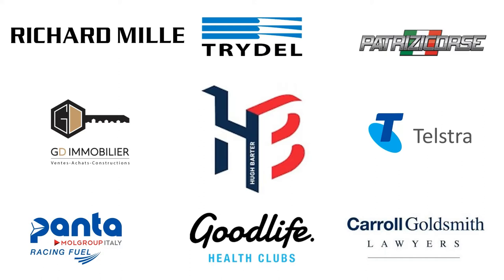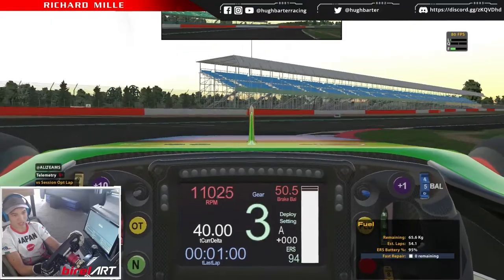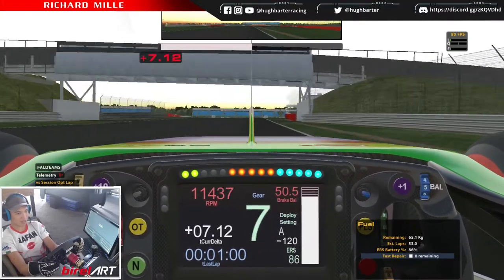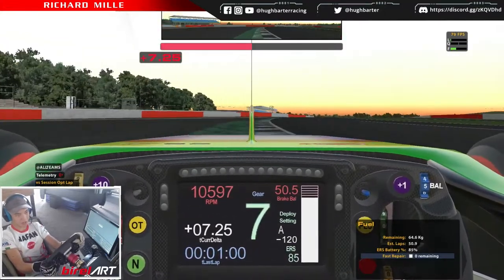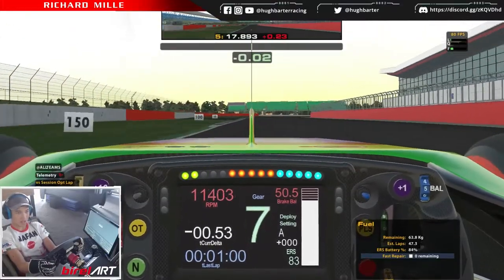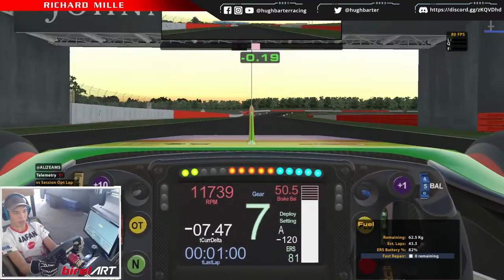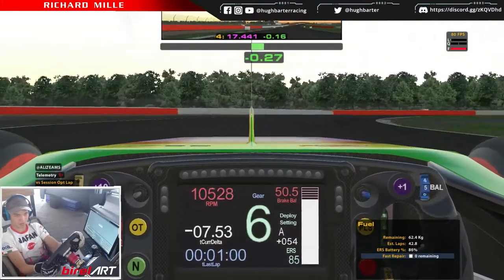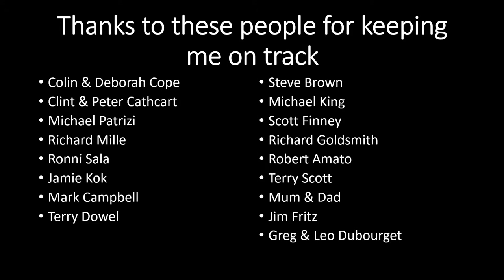Hugh Barter Racing McLaren MP4-30 at Silverstone 2021 in the Simulator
Hugh Barter in 2021 McLaren MP4-30 at Silverstone

Thanks again for everything everyone has done for me.

Special thanks to my Team that always go that extra mile for me

A very special thanks that keep me going around the track.

Richard Mille
UP&GO
Trydel
Carroll Goldsmith Lawyers
Fitness First Australia
Panta Australia
Goodlife Health Clubs Australia
inurZONE
888Property Group
Cambox Meca

Also to my team,  Colin Cope & Deborah Cope for the setup advice, Mum and Dad and Clint & Peter from CC Racing for a great engine and advice.